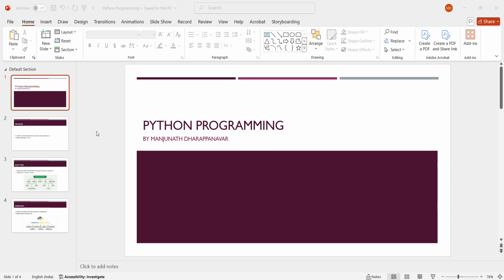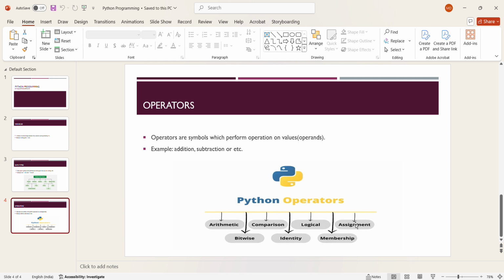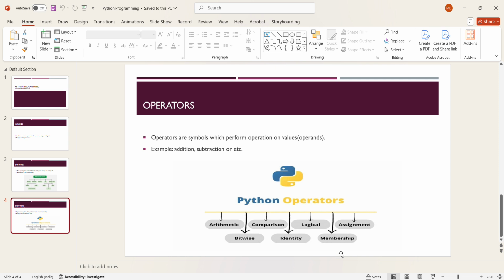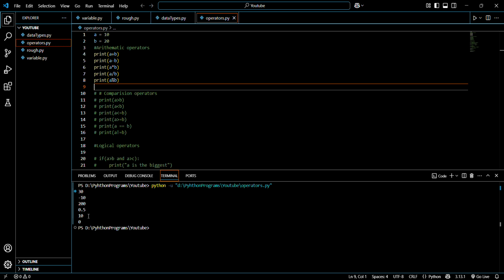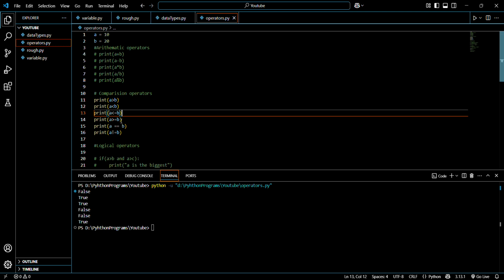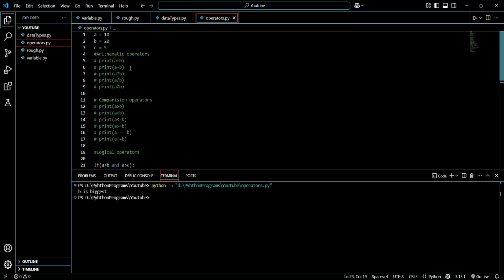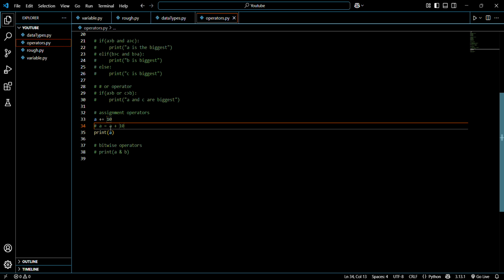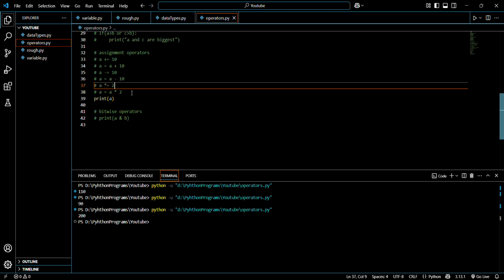Operators part 1 | Python